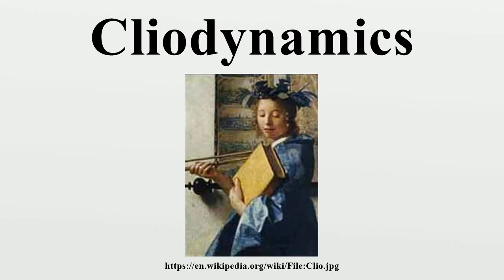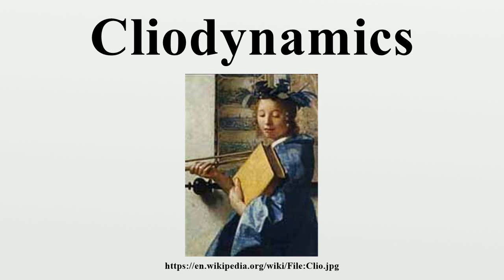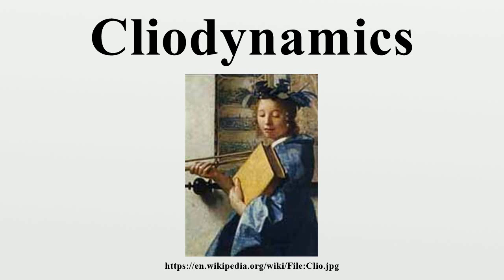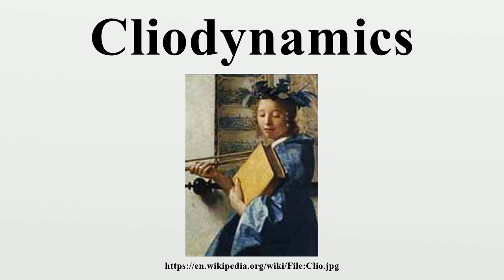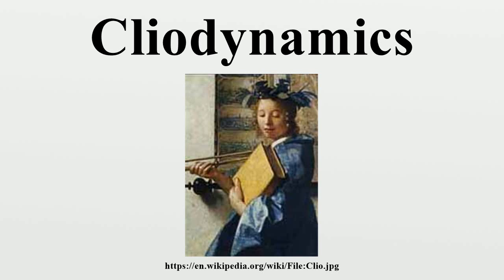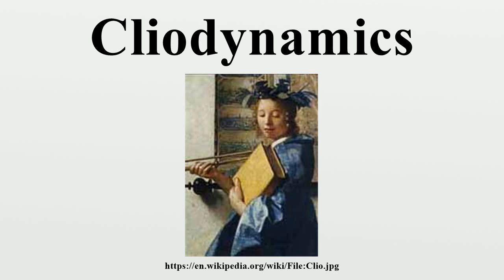Cliodynamics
Cliodynamics (etymologically from Clio, one of the nine muses (that of history), and dynamics (the study of temporally varying processes)) is a multidisciplinary area of research focused at mathematical modeling of historical dynamics.

Image-Copyright-Info